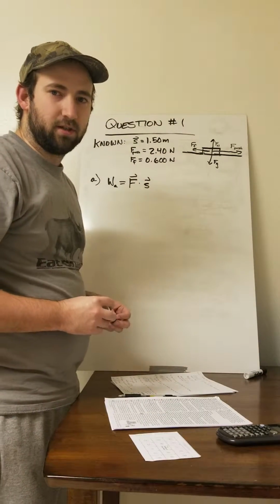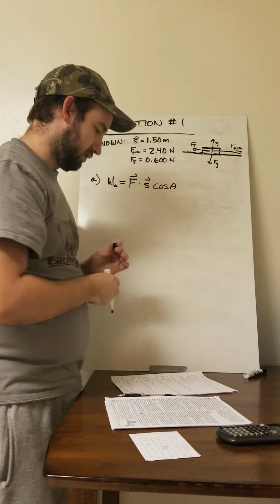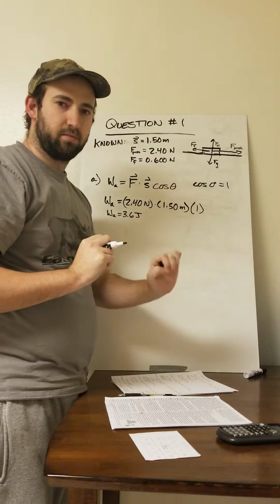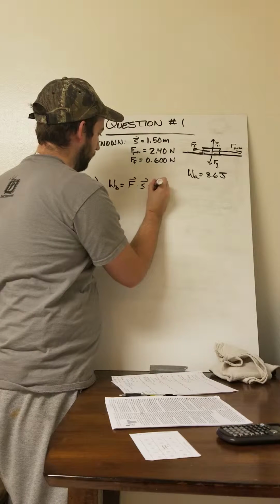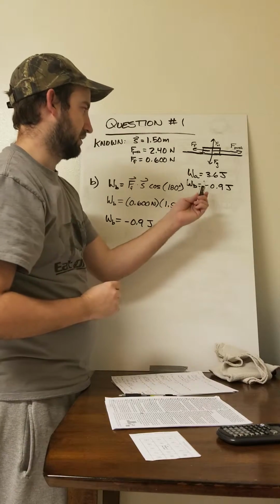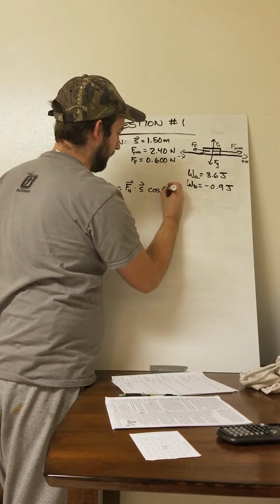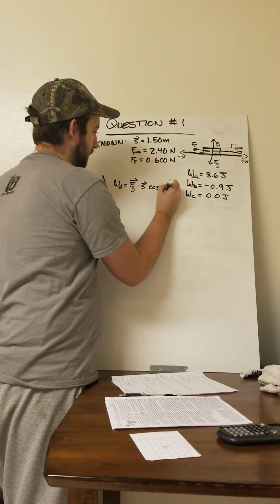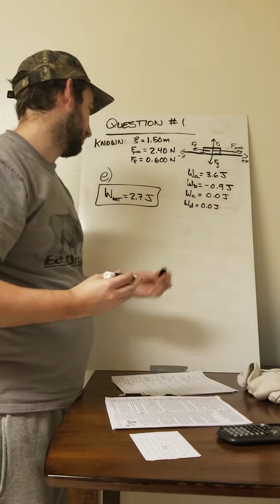Chapter 6 Question #1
BINGO Video Solution for physics 2210